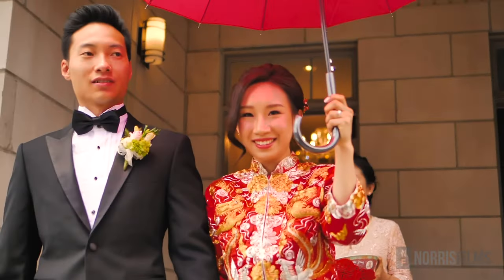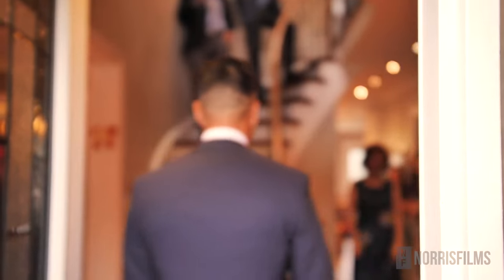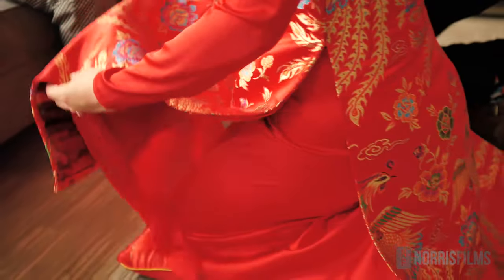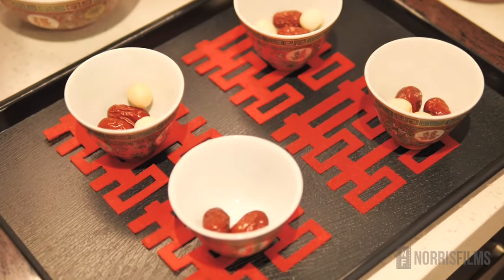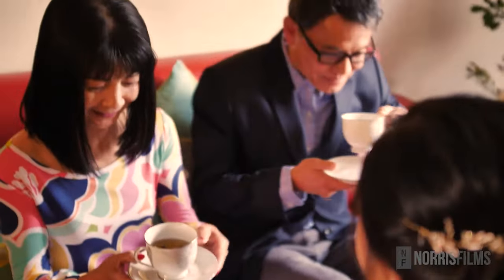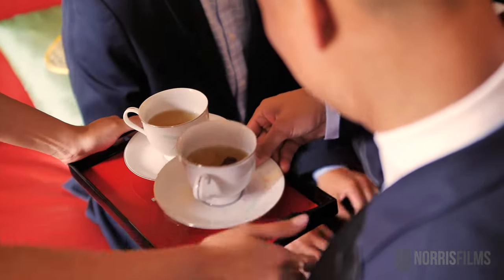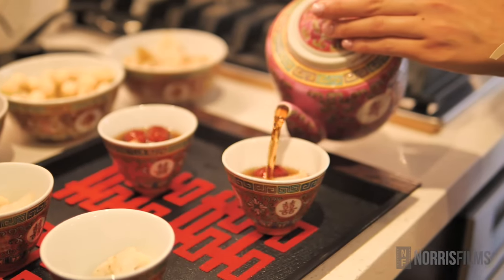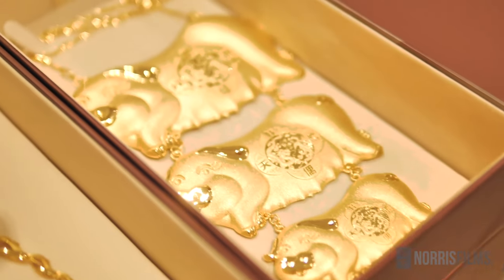How To Plan A Chinese Tea Ceremony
In Chinese culture, newlyweds often include a traditional Chinese tea ceremony, called “敬茶” (ging3 caa4) in Chinese, as a part of their wedding day festivities. The Chinese tea ceremony is a way for you to show gratitude to your parents and elders while addressing them by their new titles for the first time. This also gives the elders an opportunity to personally bless your marriage and shower you with gifts.

If you’re thinking of including a Chinese tea ceremony on your wedding day, we’ve put together this video with a list of everything you need to know.

Chapters:
0:00 Introduction
0:33 When Does It Take Place
0:51 Where Does Happen?
1:12 What Is Needed
3:12 What Is The Setup
3:43 Processional Order
4:19 Other Things To Know